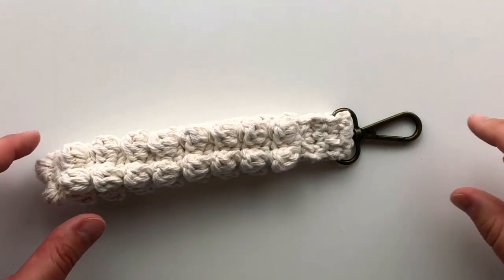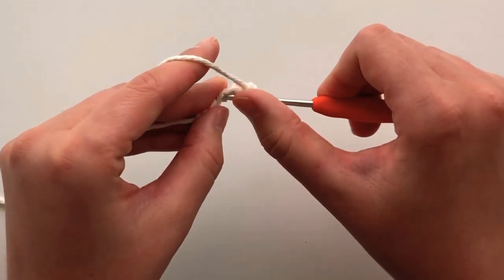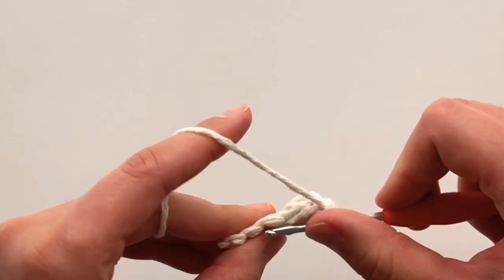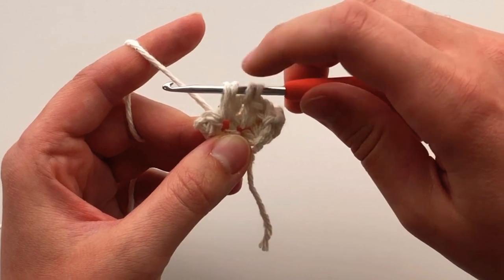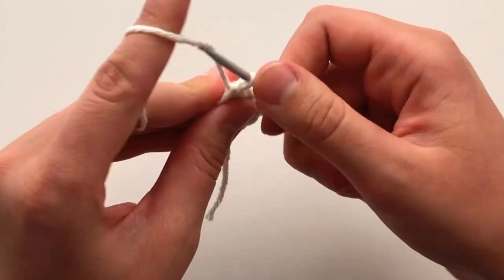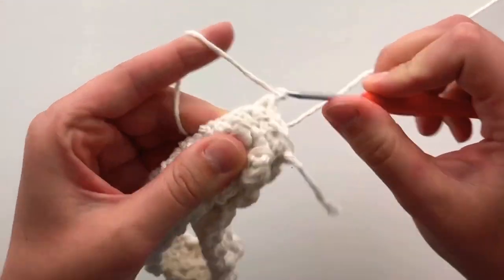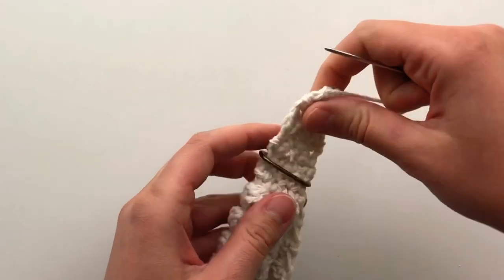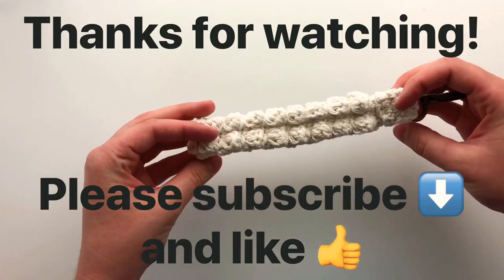Crochet Keychain Wristlet, Crochet Keychain Pattern, Crochet Keychain Tutorial, Crochet Wrist Strap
If you would like to sell these on Etsy, this link will give you 40 free listings :)

My favorite crochet hooks.
Similar Budget friendly hooks that I also like
Darning Needle
Swivel Keychain Clasp
Cotton Yarns

This is my own pattern and design. Replicating this as your own is illegal. Please give me credit and link to my video if featuring my work.

I participant in the Amazon Services LLC Associates Program, an affiliate advertising program designed to provide a means for sites to earn advertising fees by advertising and linking to Amazon.com. “As an Amazon Associate I earn from qualifying purchases.” These earnings go towards supporting my channel.